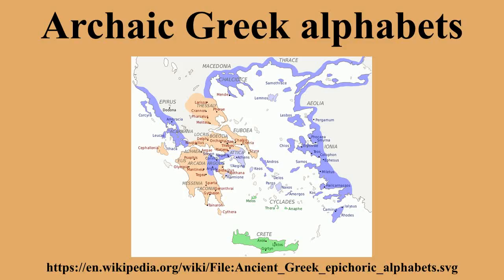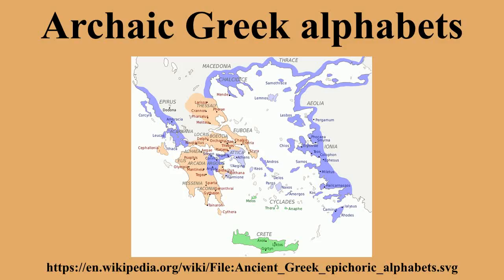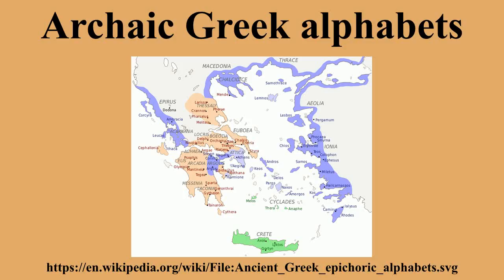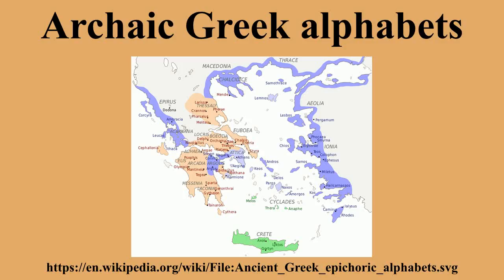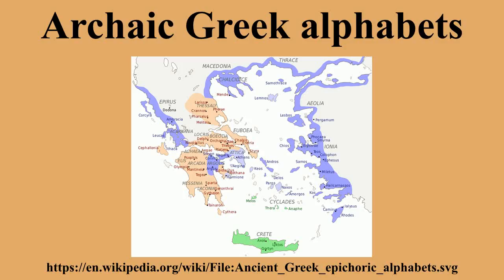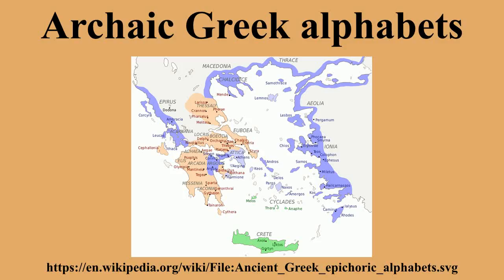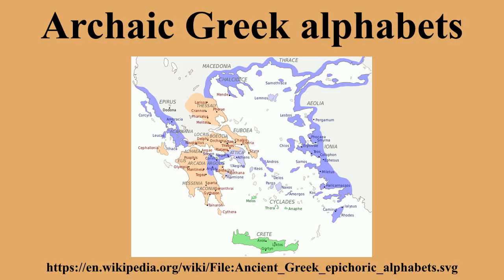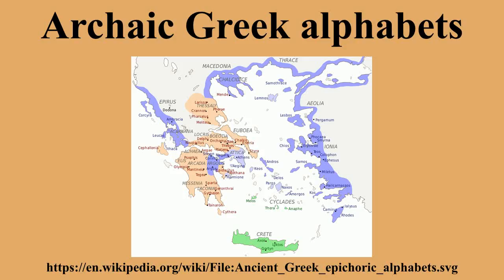Archaic Greek alphabets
Ad-free videos.

Many local variants of the Greek alphabet were employed in ancient Greece during the archaic and early classical periods, until they were replaced by the classical 24-letter alphabet that is the standard today, around 400 BC.All forms of the Greek alphabet were originally based on the shared inventory of the 22 symbols of the Phoenician alphabet, with the exception of the letter Samekh, whose Greek counterpart Xi was used only in a sub-group of Greek alphabets, and with the common addition of Upsilon for the vowel /u, ū/.The local, so-called epichoric, alphabets differed in many ways: in the use of the consonant symbols Χ, Φ and Ψ; in the use of the innovative long vowel letters , in the absence or presence of Η in its original consonant function ; in the use or non-use of certain archaic letters ; and in many details of the individual shapes of each letter.The system now familiar as the standard 24-letter Greek alphabet was originally the regional variant of the Ionian cities in Asia Minor.

---Image-Copyright-and-Permission---
About the author(s): Future Perfect at Sunrise
---Image-Copyright-and-Permission---